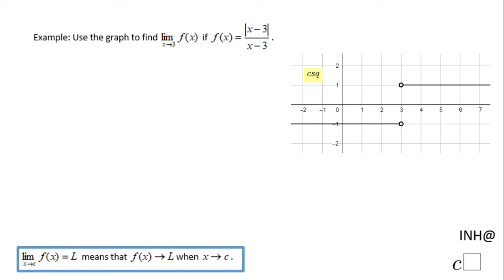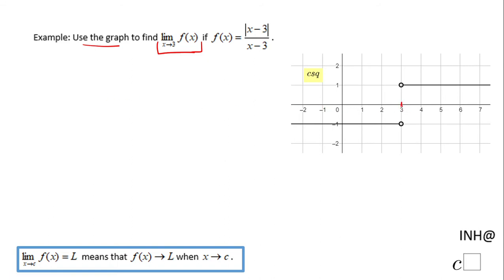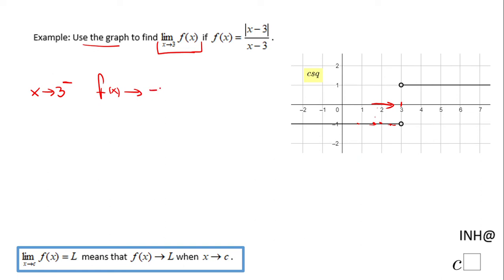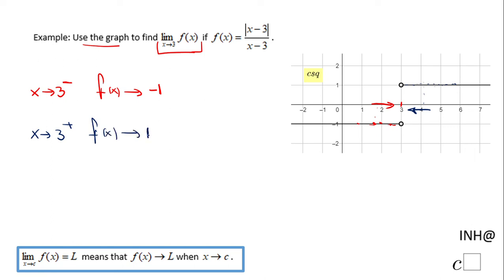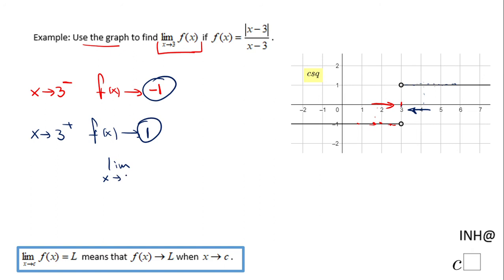INH: Limits #6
This is an example of finding the limit that does not exist.